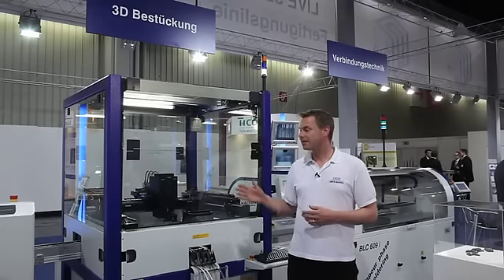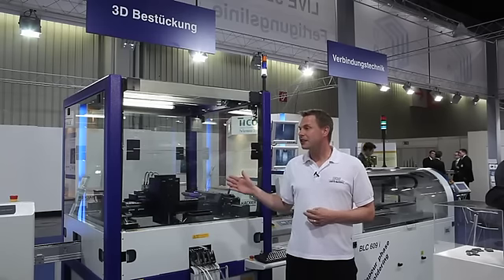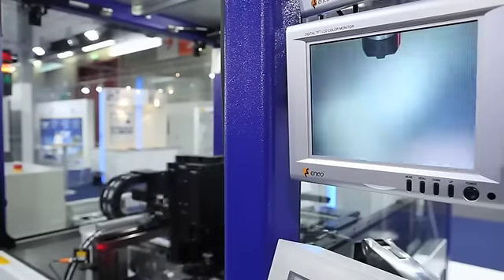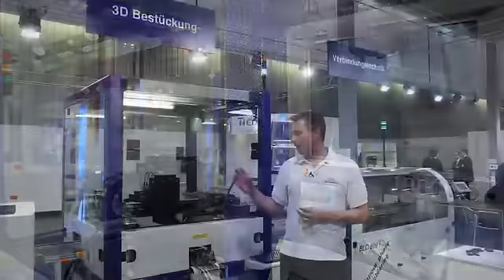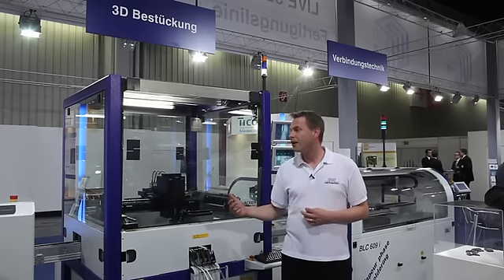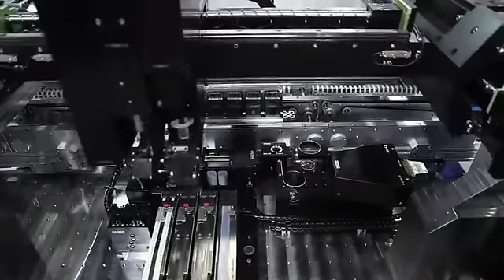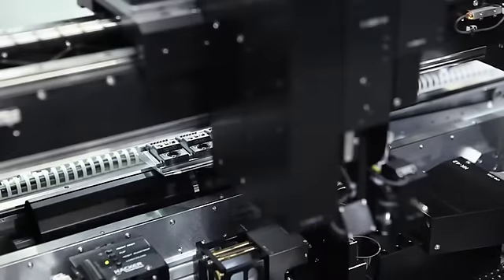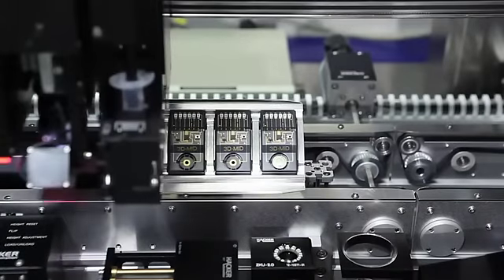5. Step 3D-MID: Assembly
5. Step 3D-MID: Assembly
The fifth LDS production step is the 3D-MID assembly.

The production line shown here is used to make a fully functioning digital thermometer as a 3D-MID. The steps are based on LPKF-LDS technology. The 3D-MID production line was set up at "SMT Hybrid Packaging 2012" in Nuremburg. The speaker is LPKF Sales Manager Edgar Roddewig.

Process Steps of LDS Technology

5. Step 3D-MID: Assembly
So we are here at the fifth step of the LDS process chain: the three-dimensional pick & place system. After metallization of the LDS part, the parts are moved in the machine and three process steps are going on. First, the alignment of the parts, then applying solder paste on the pads, on the board, on the plastic parts and then putting the electrical devices on the solder paste.